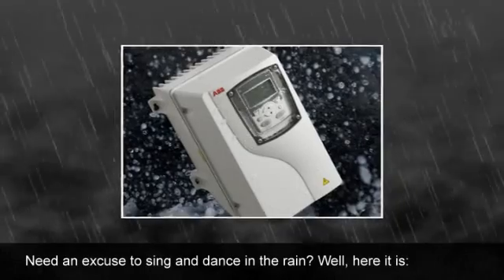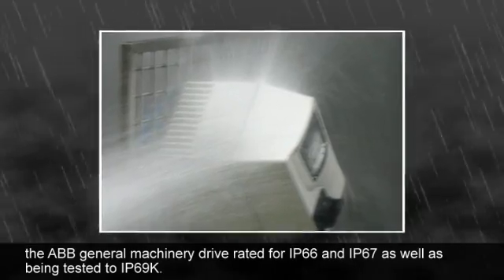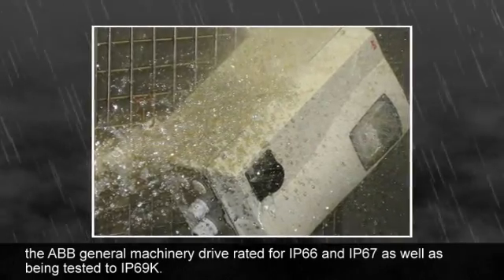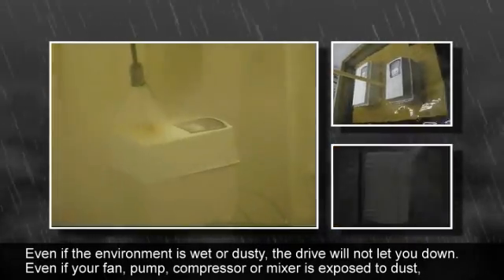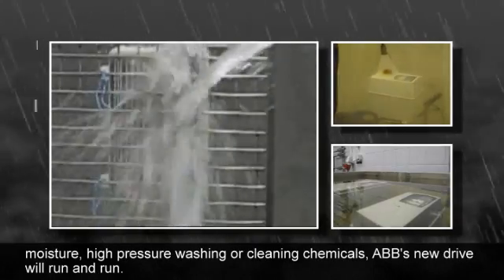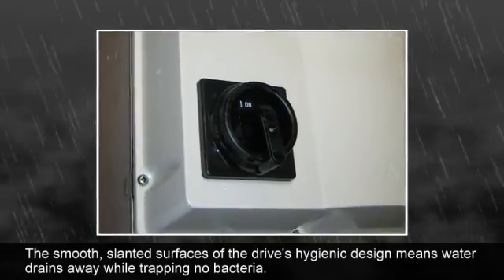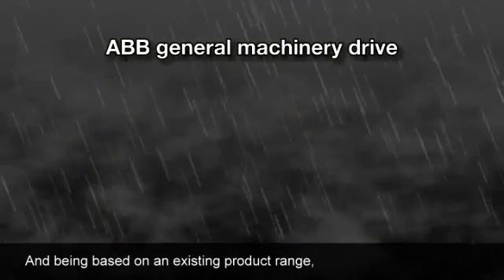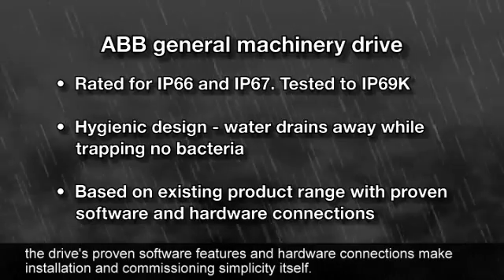ACS350 IP66 Introduction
Great Inverter Drive for washdown areas